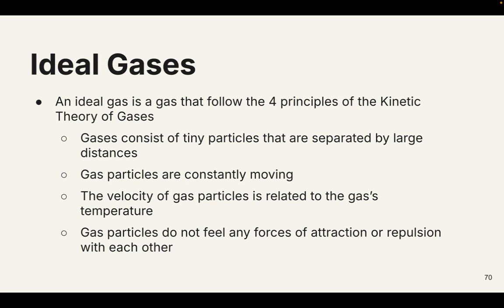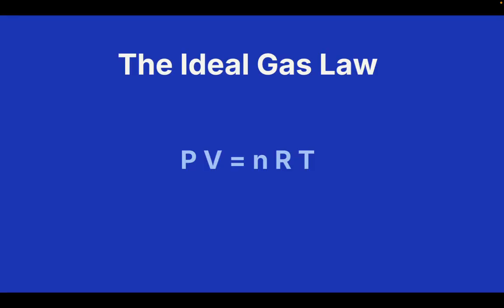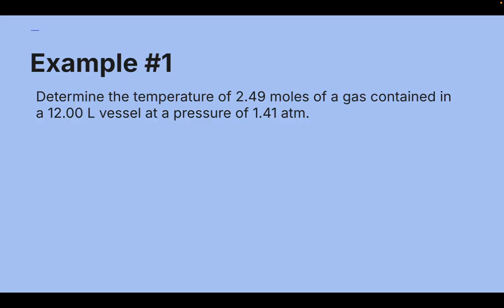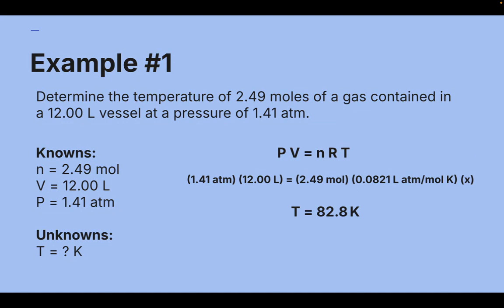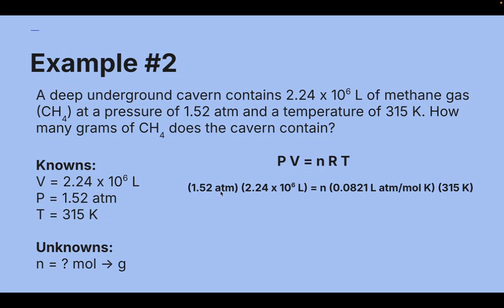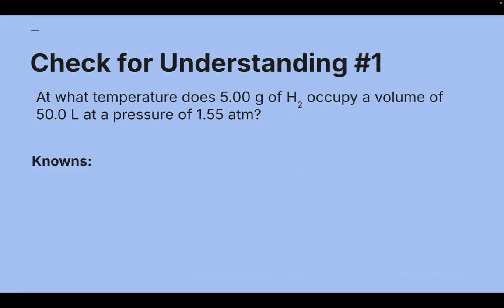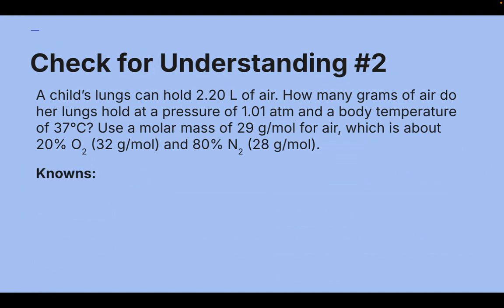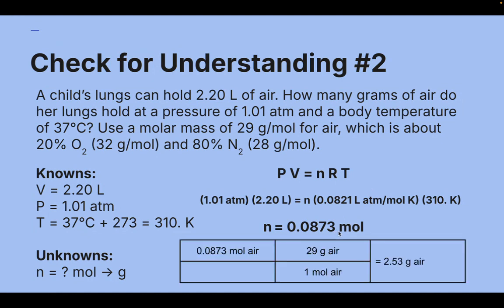Ideal Gas Law